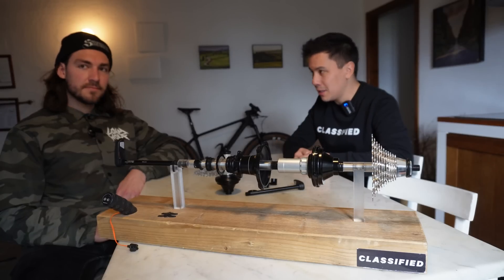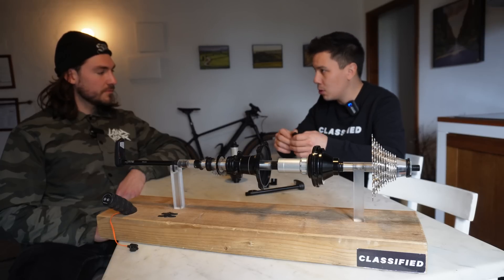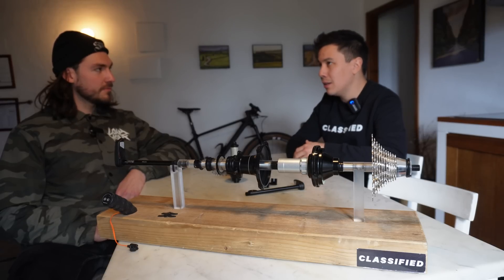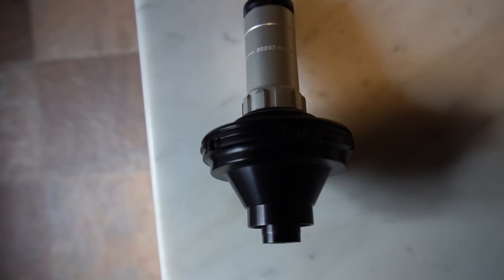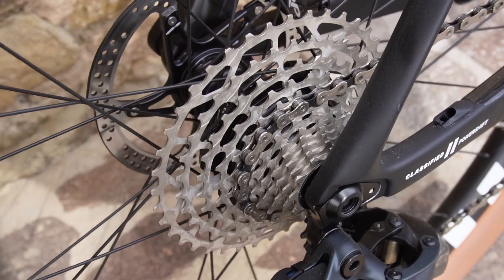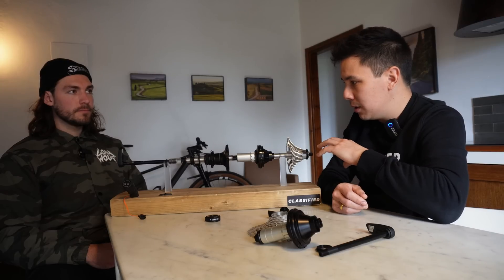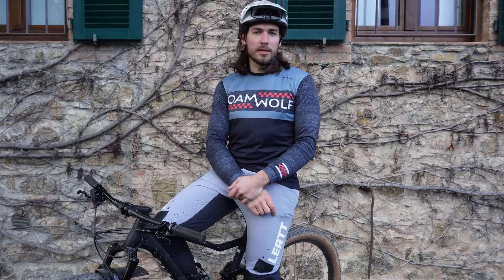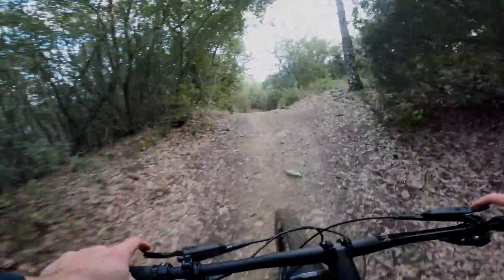Classified Powershift MTB: The Next Generation of Drivetrain Tech | First Ride Report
What is Powershift Technology?
Powershift gearing uses a 2-speed wireless hub that shifts incredibly fast (under 150 milliseconds) and under full load; multiplies the number of gears while providing smaller gear steps; and results in a more efficient drivetrain setup with increased durability.

1. Ringshifter | The wireless Classified Ringshifter sits on the bars, and is used by the rider to send the signal to the rear hub to shift gear.

2. Smart Thru Axle | The Smart Thru Axle at the rear wheel receives the shift signal from the Ringshifter, and triggers the Classified Powershift rear hub to shift using contactless energy transfer.

3. Powershift Rear Hub | The hub shifts between 2 ratios in 150 milliseconds: a 1/1 ratio coupling the cassette directly to the wheel; or a 0.7 reduction ratio, making the cassette rotate faster than the wheel and giving an easier effective gear. This increases the overall gearing range, giving 530% range from the 11-40T Classified cassette.

THE BENEFITS
Ultimate gear range | Powershift increases the gearing range of the compact 11-40 cassette to 530%. Combining the largest gearing range available today with small steps in between the gears to increase rider efficiency. This reduces gear grinding and allows you to find the most efficient cadence when needed.

Durability | Combining a high-grade, one-piece steel cassette with a 10% bigger chainring, Classified can improve the overall durability of your drivetrain. The 11-40T cassette also increases stability thanks to a shorter derailleur cage.

Shifting under full load | With Powershift technology, you can shift under full load without any compromise, up to 1000 watts. Thanks to our instant shifting, you’ll never lose precious time during your ride, making every pedal stroke count.

More pedal efficiency | Reduce extreme chain lines, which can help increase your overall efficiency and power transfer. Powershift can optimise your suspension performance.

Weatherproof | Our modular system design protects the hub and technology from the elements, ensuring that dirt and water stay out. This means you can focus on the ride and let our technology take care of the rest.

Advanced compatibility | Whether you prefer the precision of electronic shifting or the simplicity of mechanical shifting. Our proprietary cassettes create a gear ratio fully tailored to your unique needs and terrain to achieve the ultimate performance and efficiency.

THE WOLF'S FIRST IMPRESSION
The Classified Powershift system has left me very hopeful. The functionality is excellent and appears to come with minimal drawbacks. The cassette could shift smoother, but otherwise, there’s little to dislike. With a narrower cassette range, bike companies could design their suspension kinematics with a finer window, potentially unlocking improvements to the performance, which can only be a good thing too. Would I prefer the system up at the front, at the BB? Yes, for sure. But given that the weight penalty of the Classified hub is not too severe, I may just be able to accept it back there instead.

Chapters
Intro 0:00 - 0:20
Classified Powershift Overview 0:20 - 2:30
Powershift Benefits 2:30 - 4:11
How To Get Powershift  4:11 - 6:03
Riding Powershift 7:06 - 10:20
Ride Impressions 10:20 - 15:19